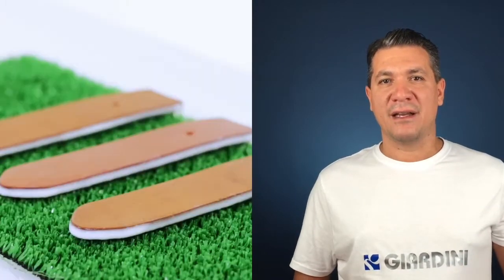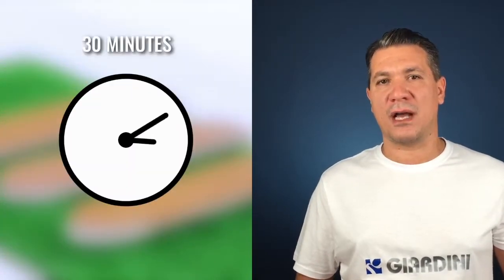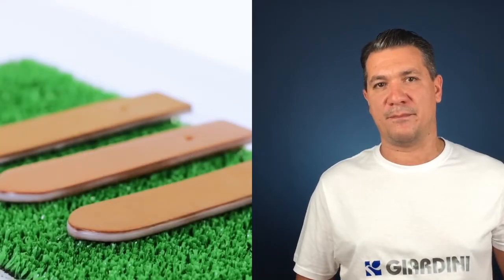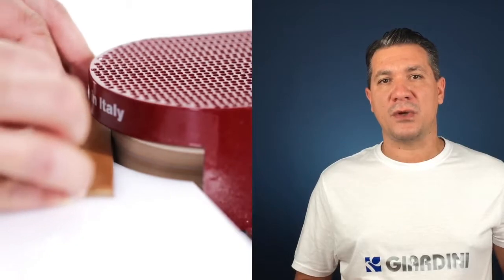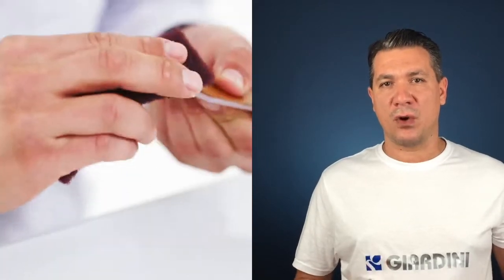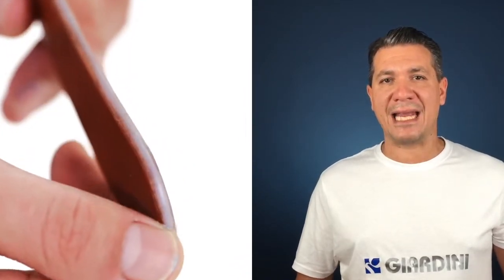Basecoat Semi Dense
The most innovative leather edge paint products range.
Get an overview on the whole products range by the leather edge paint educational videos.